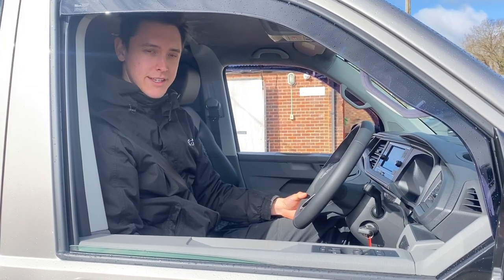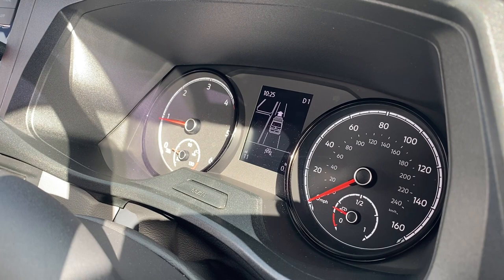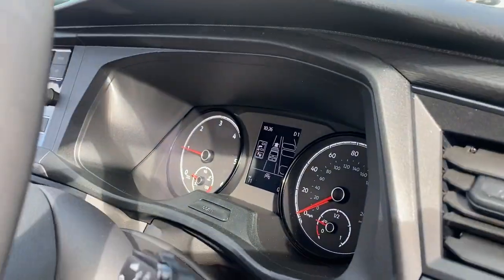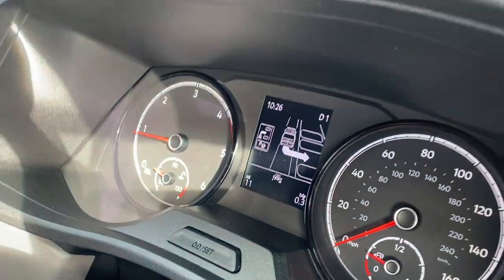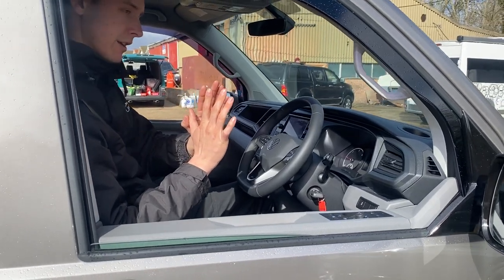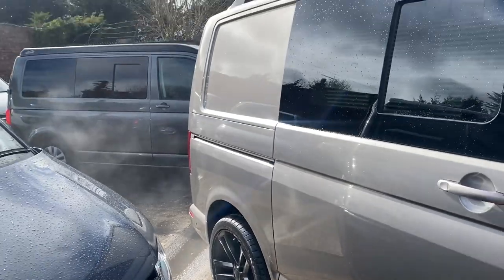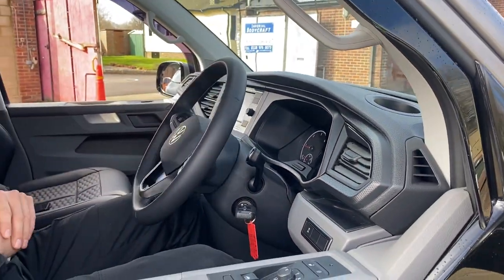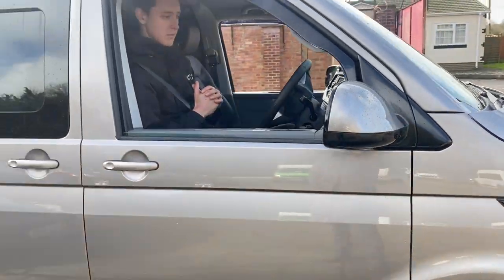VOLKSWAGEN T6.1 ACTIVE PARK ASSIST DEMO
A Demo of how the Active Park Assist works on the latest T6.1 Transporter , Automated steering and braking allowing you to self park into almost any parking space.